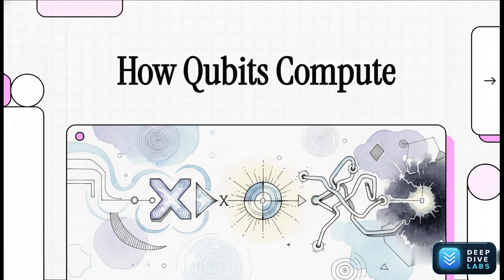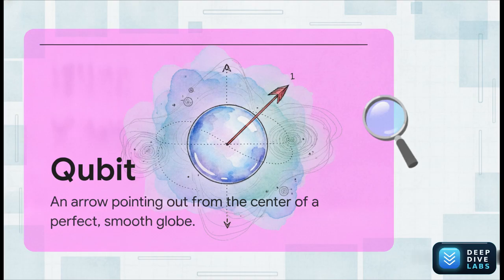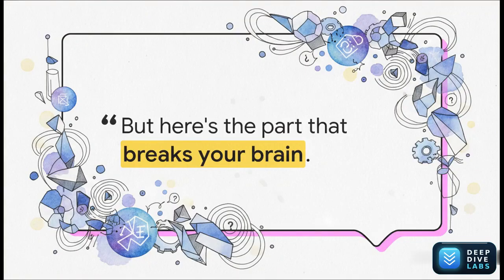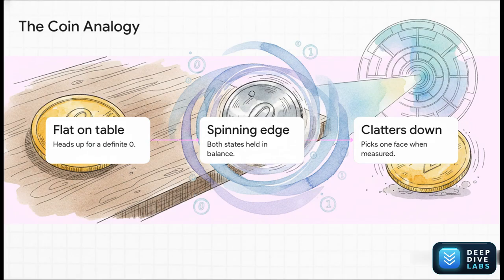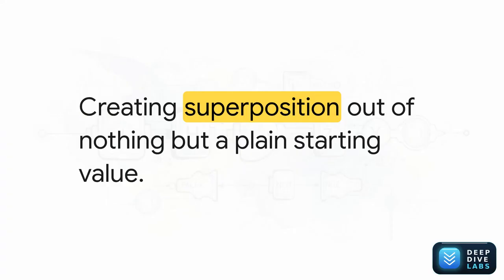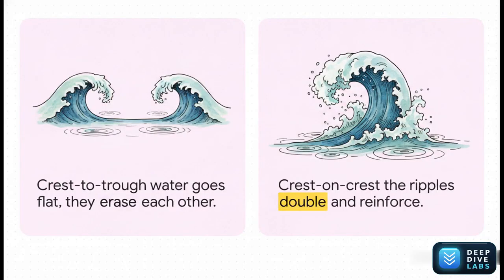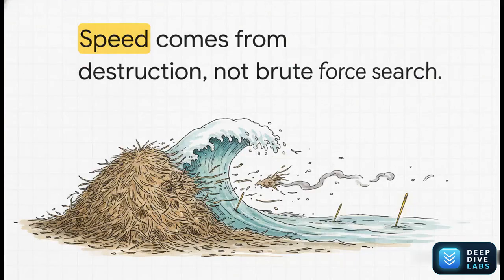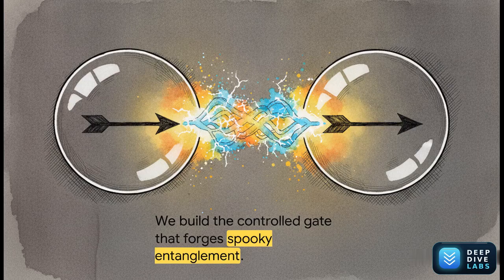Quantum Gates: How Qubits Actually Compute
Quantum gates, explained simply — no math, no jargon, just the real intuition.

People hear "quantum gate" and picture the tiny switches inside a normal chip — the things that crunch 1s and 0s into AND, OR, NOT. That picture is wrong, and the truth is stranger: a quantum gate never crunches a bit at all. It turns an arrow.

Part 5 of “Quantum, Explained Simply” from Deep Dive Labs — a new quantum concept made simple, every week. Watch the series in order to build the whole picture of how quantum computing actually works.

▶ Next up: The CNOT Gate — how entanglement is built

This video uses AI-assisted production with an original script and commentary.